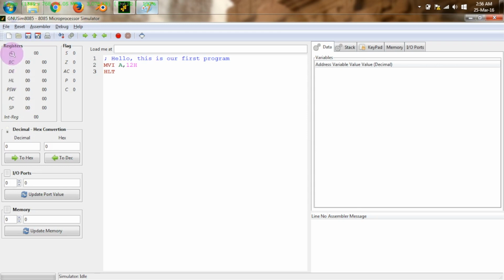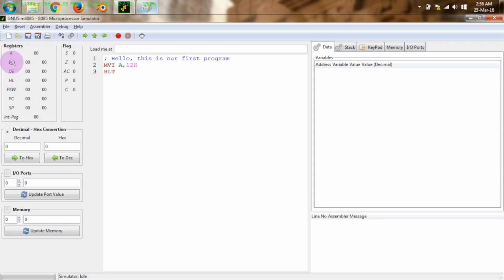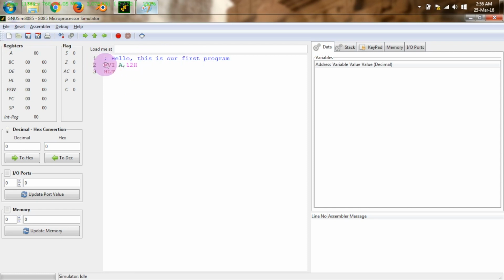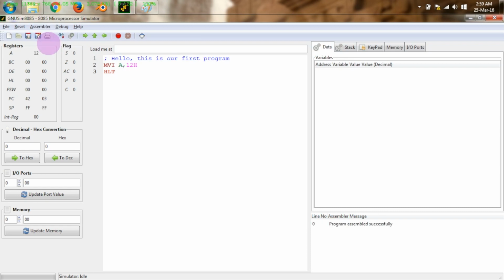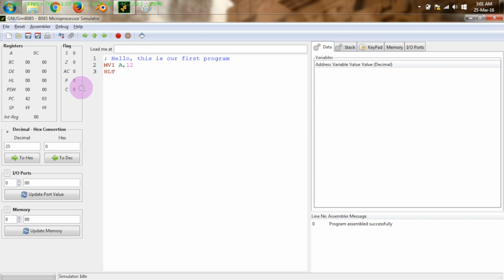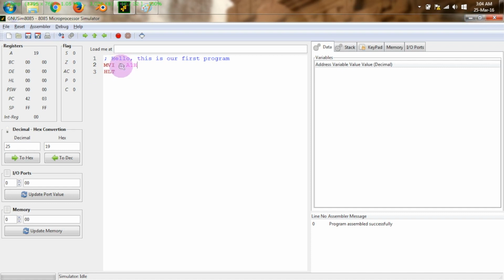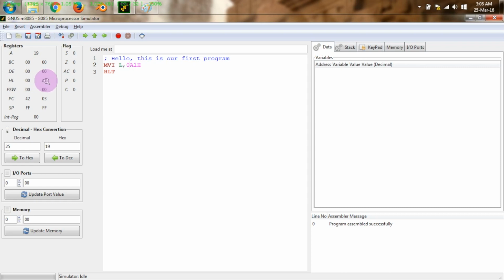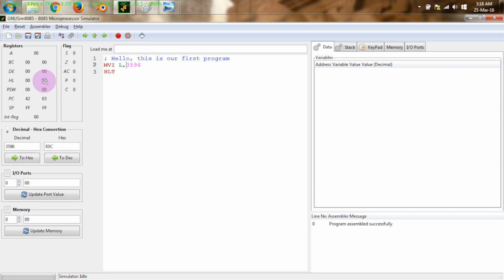Microprocessor 8085 | Programming part 2 | practical | B.Tech | B.E.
It is about - How to use 8085microprocessor simulator ? Basics of REGISTERS and their use to simulate a program. this will be very helpful to B.Tech / B.E students and faculty.

To know more about Microprocessor 8085, 8086, digital electronics and other ECE subjects  write in comment section.